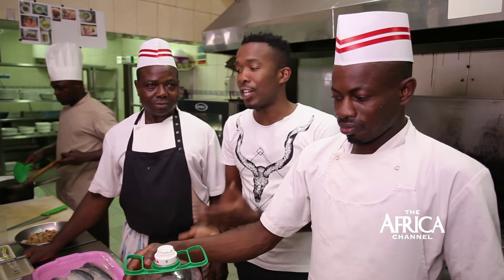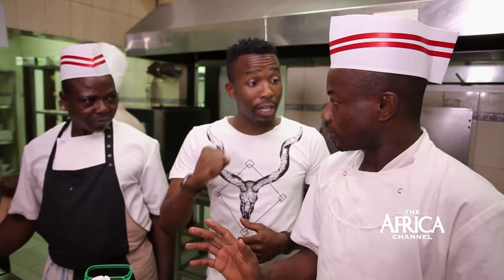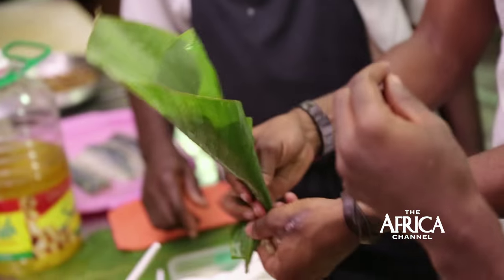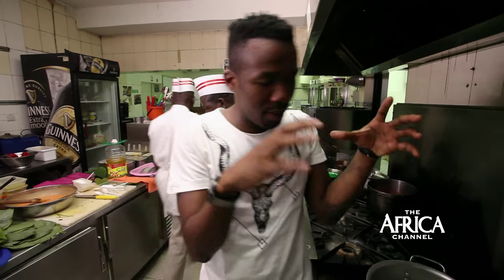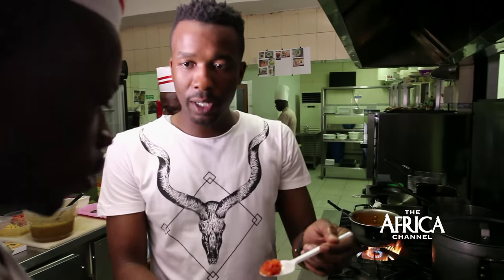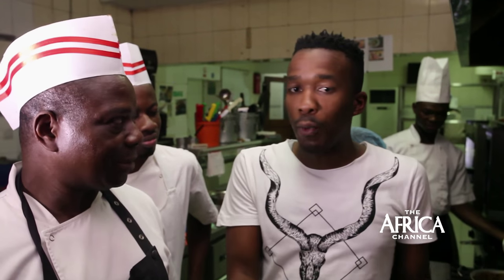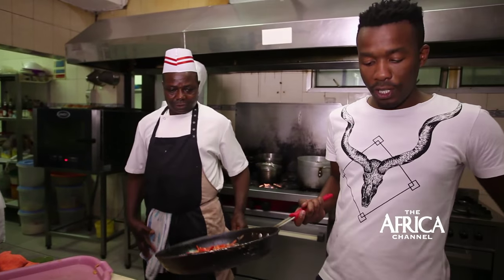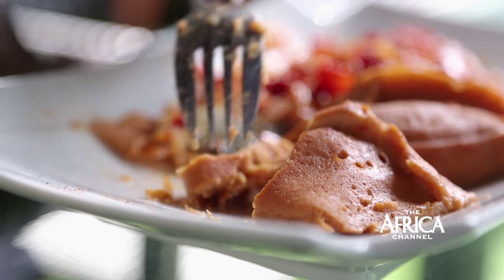BROWN'S CAFE - Africa on a Plate LAGOS | The Africa Channel Clip